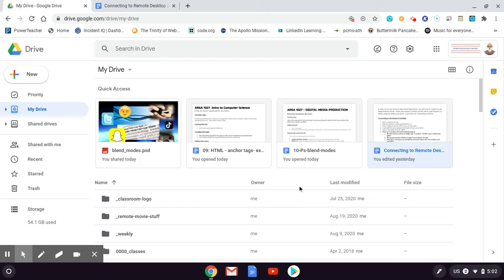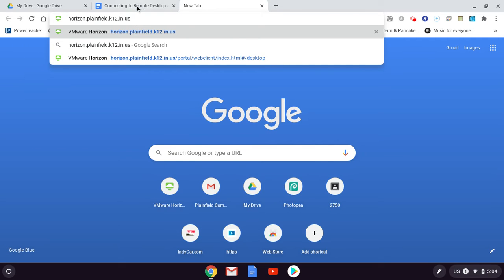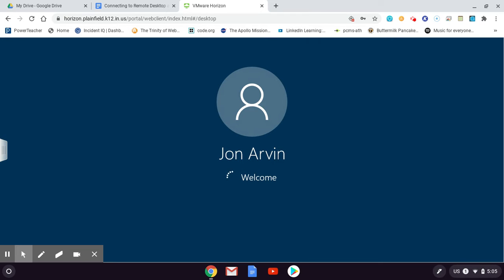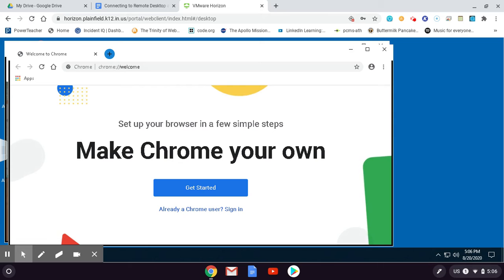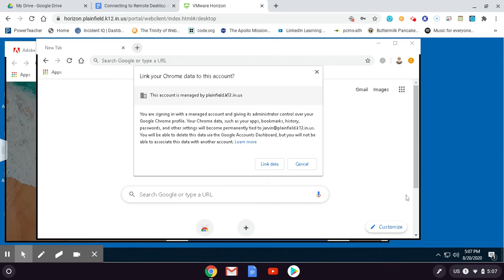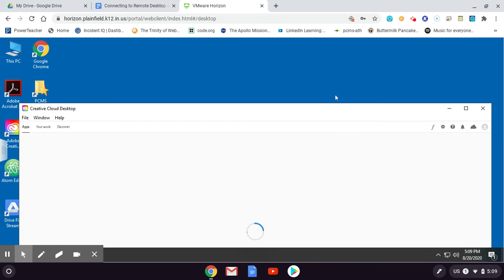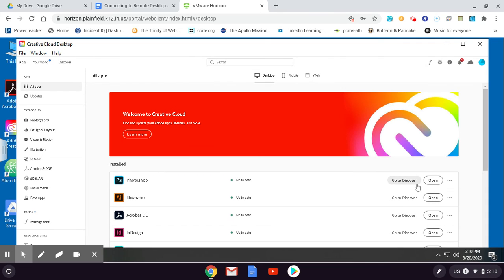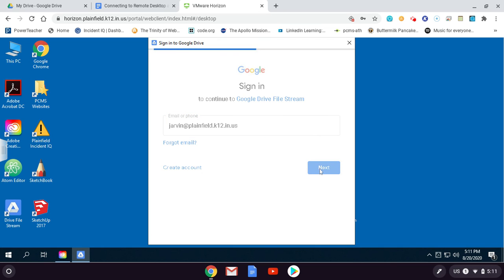Connecting to the Remote Desktop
How to connect to the remote server